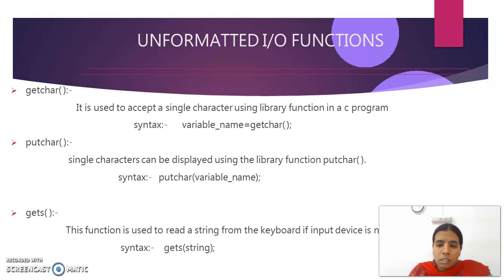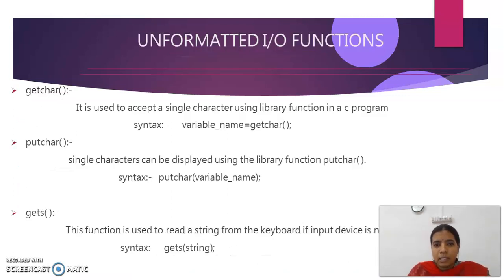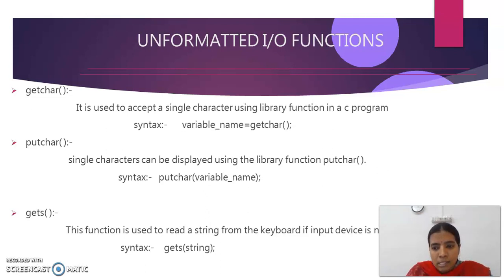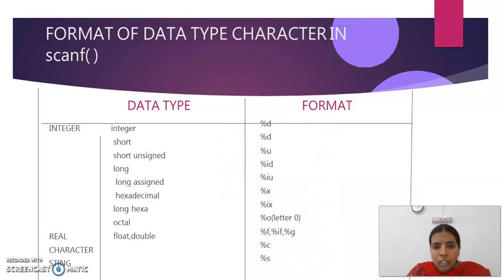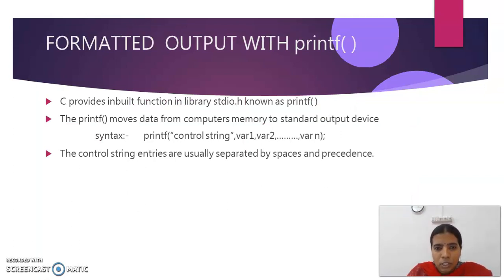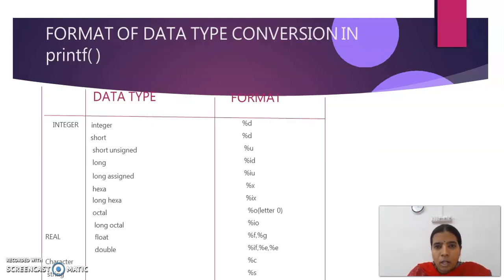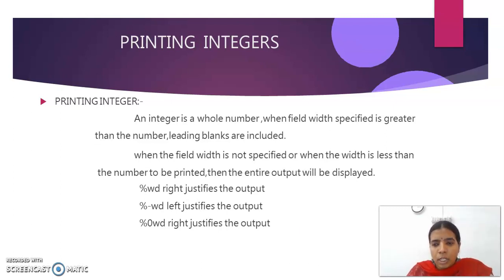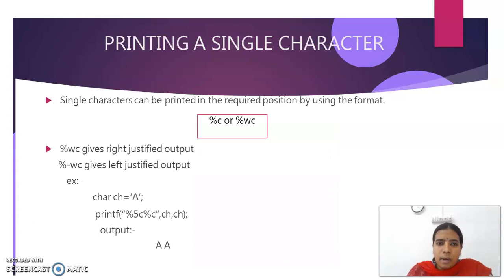PPS U1 L10 MANAGING INPUT AND OUTPUT IN C -STGY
This video is a part of a series of videos in the Online Course "PROGRAMMING FOR PROBLEM SOLVING" for I B TECH students.                  In this part of the video we will discuss MANAGING INPUT AND OUTPUT IN C  .
 We also discuss  various functions that support this process.